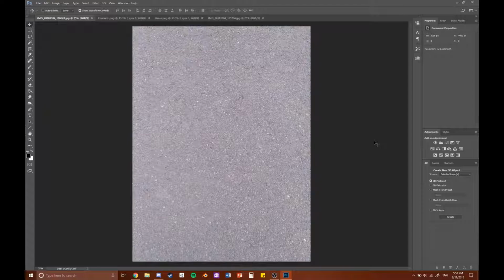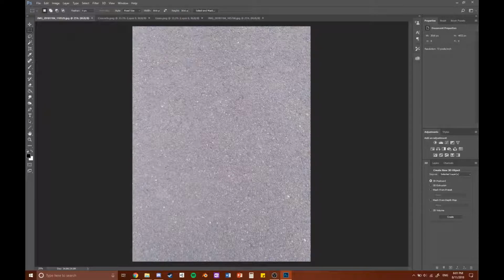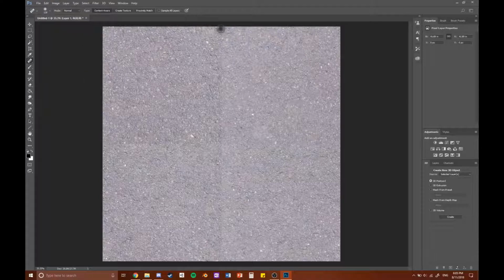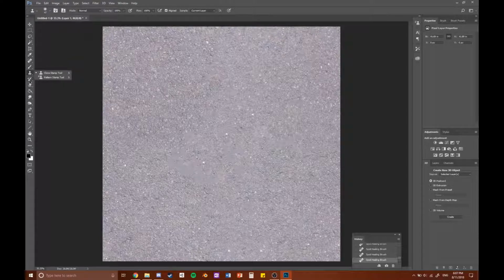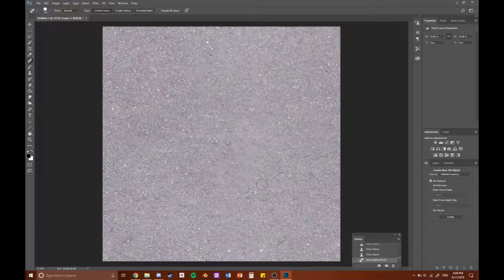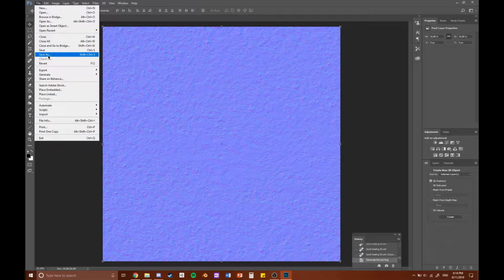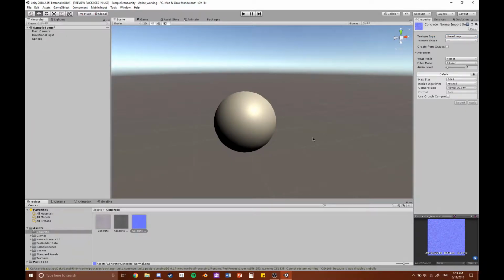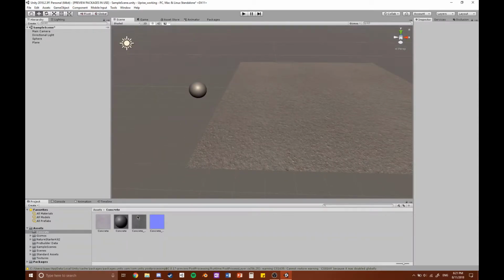HOW TO MAKE SEAMLESS TEXTURES FOR YOUR VIDEO GAME | Beginner Photoshop Tutorial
Hi guys, welcome to my beginner photoshop tutorial on how to make seamless textures from any photo, and how to import them into your game so that they can look good. This tutorial covers how to create seamless textures and how to convert them into bump and normal maps, to add extra detail in the final product.

This video also features Australian birds chirping in the background. lul

Hope you guys enjoy, see you soon :)